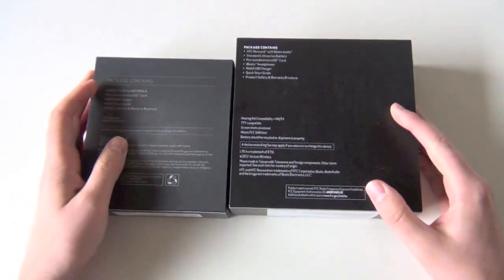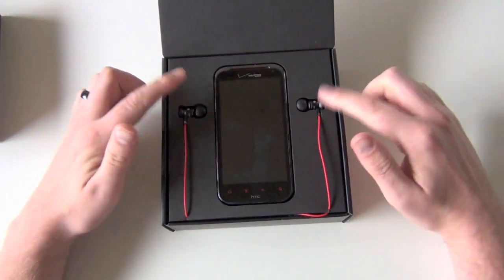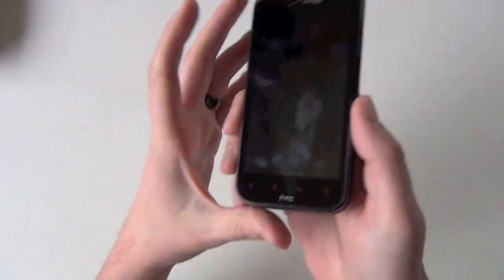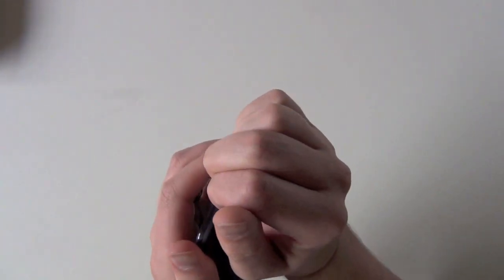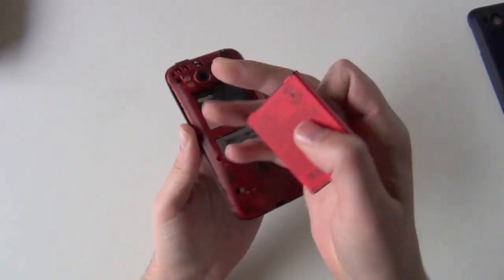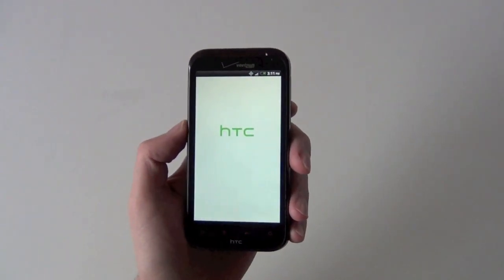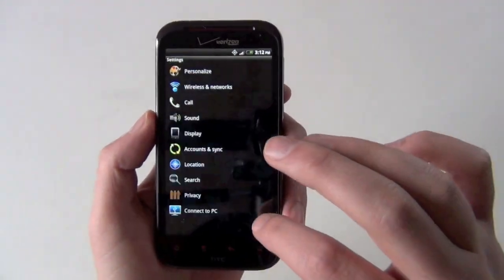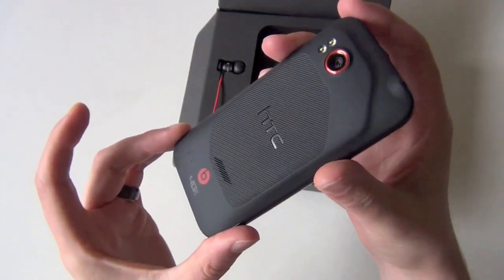HTC Rezound with 4G LTE on Verizon - Unboxing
- The HTC Rezound is Verizon's newest 4G LTE beast. IT has a dual-core processor, Beats audio built-in, and an incredible 4.3" HD screen.